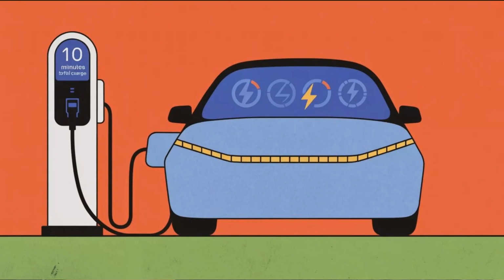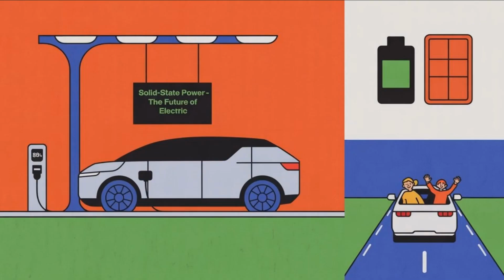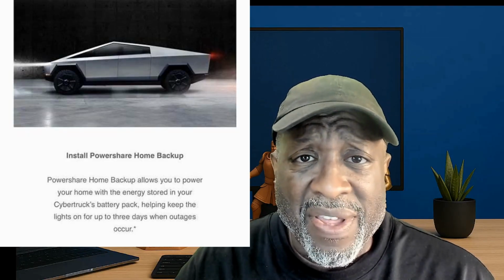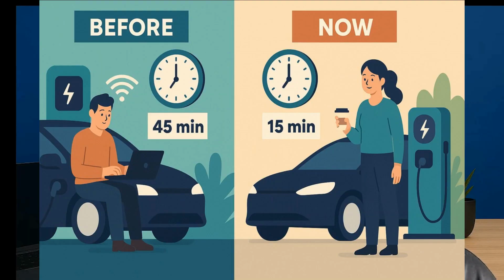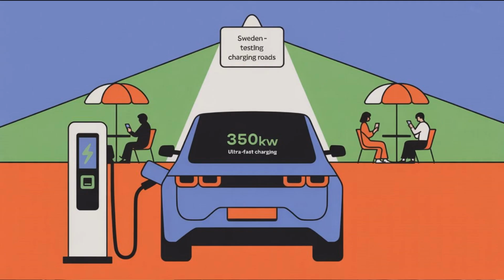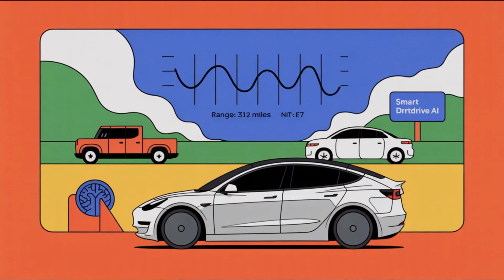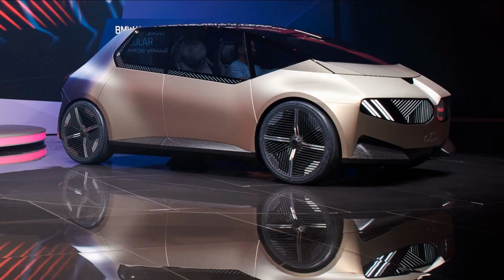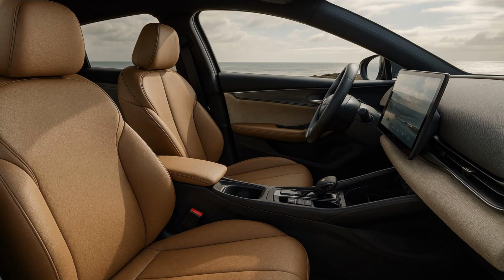EV Innovations: 5 changes coming now!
Owning an EV has its highs and lows. Instant torque? Love it. Waiting forever at a slow charger? Not so much.

But the EV game is changing fast—and as an EV owner myself, I want to share the latest innovations that are actually going to make our lives easier. From solid-state batteries that charge in 10 minutes, to 350kW ultra-fast chargers, to wireless charging roads in Sweden and Michigan… this is the stuff that’ll take EV ownership to the next level.

We’ll cover:
⚡ Solid-state batteries (goodbye range anxiety)
⚡ Vehicle-to-home power (your car as a backup generator)
⚡ 350kW ultra-fast charging networks
⚡ Wireless charging roads (charging as you drive)
⚡ AI-driven efficiency & self-healing software
⚡ Sustainable design: recyclable cars, solar roofs, and eco-friendly interiors

If you already own an EV, you’ll see exactly how these upgrades fix the little frustrations we deal with every day. And if you’re thinking about buying one soon? These innovations might make 2025 the year to jump in.

👉 Don’t forget to like, subscribe, and hit the bell so you don’t miss my next video on why EV prices are about to drop—and what that means for all of us.

Let me know what you think. If you enjoy it, hit the thumbs up button!